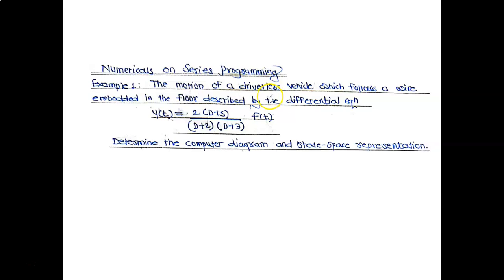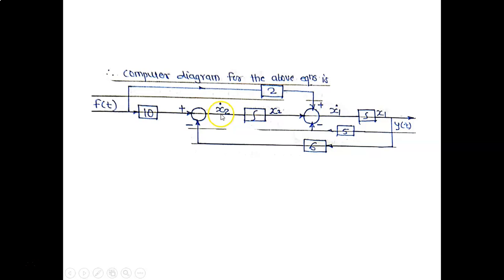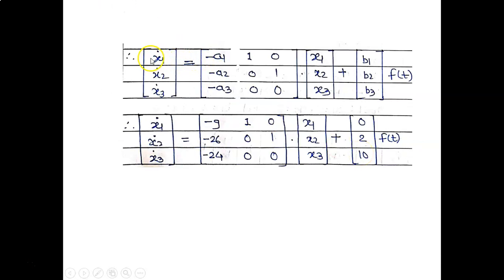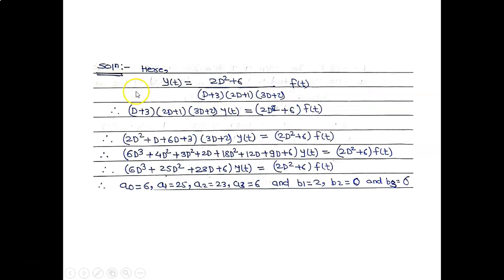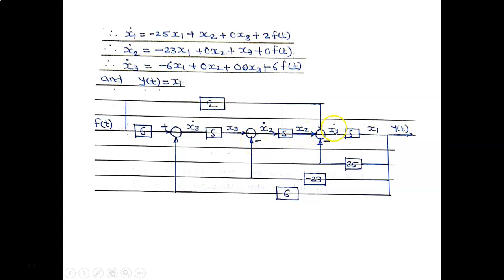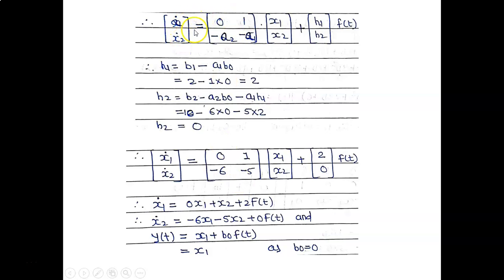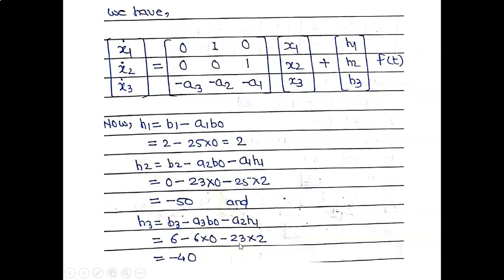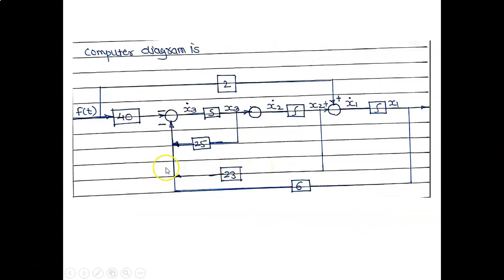Ch 8 State space methods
Series and General Programing